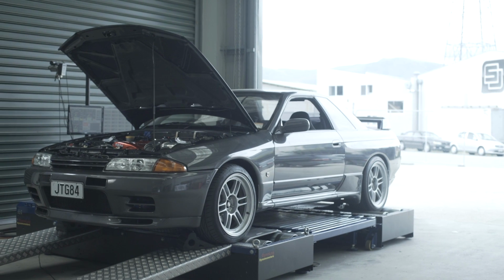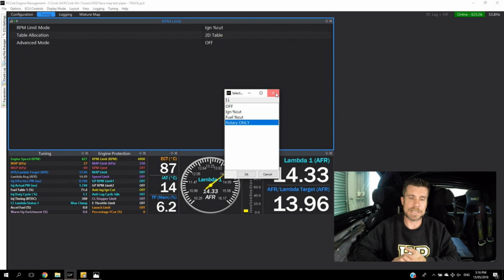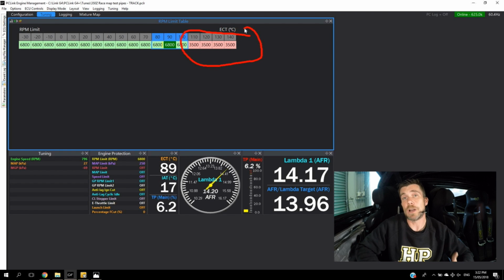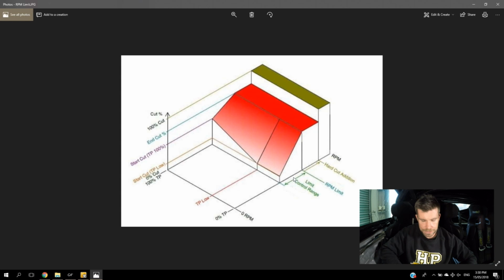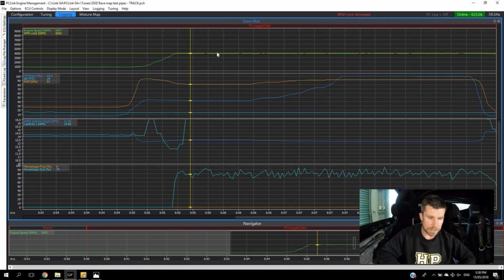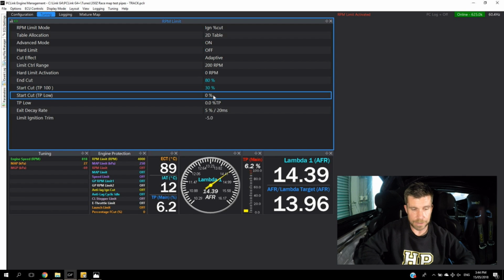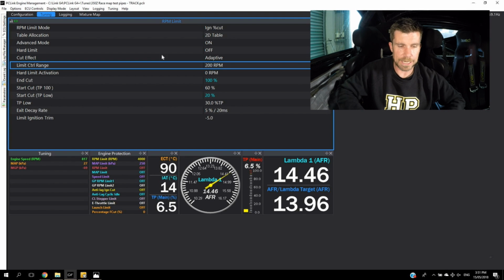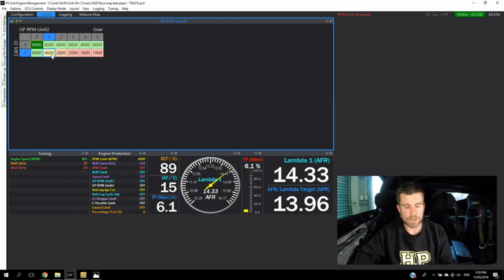How To Configure the Ultimate RPM Limiter [GOLD WEBINAR LESSON]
In this webinar, we’ll discuss the various options when it comes to controlling and limiting engine rpm. You’ll learn about soft cuts, hard cuts, fuel and ignition limiting, and their effect on the engine.

For the webinar lesson, we’ll be using a Nissan 350Z fitted with a Link G4+ ECU to demonstrate knowledge that is applicable to more than just this specific setup.

Due to the current global situation we though over the next few weeks we'd help keep you guys out there entertained and release some of these otherwise 'paid access' webinars to you for FREE to help pass the time.

Want to watch the members-only webinar on Engine Build Considerations or Engine Failure Analysis along with over 230 other lessons on engine building, tuning, and wiring topics?